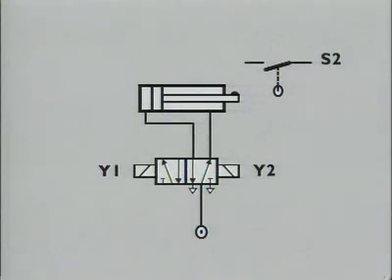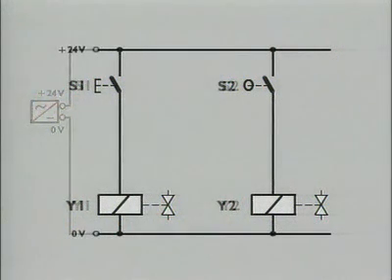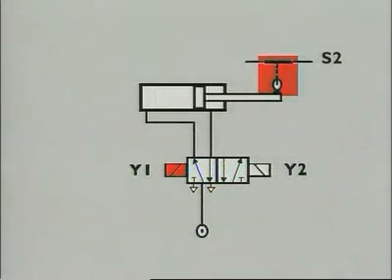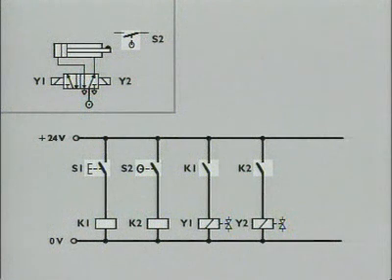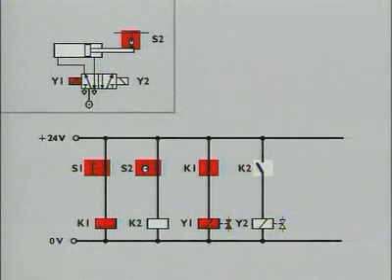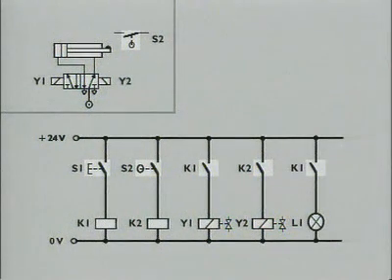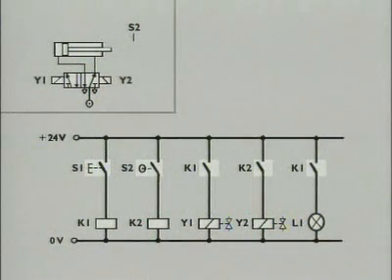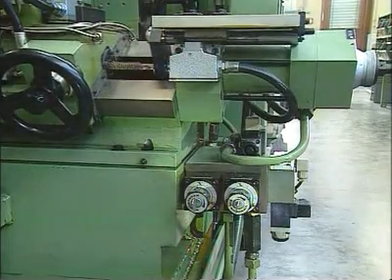DIDA DIR chap11 swf